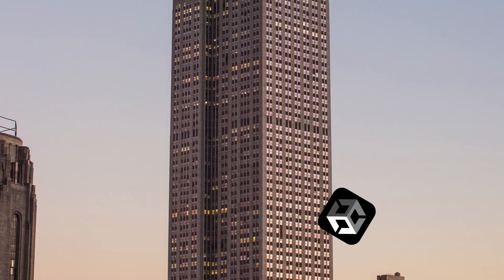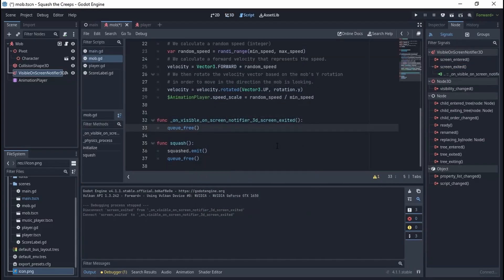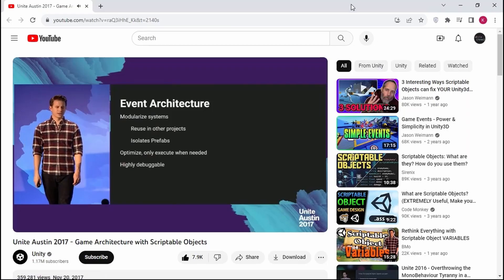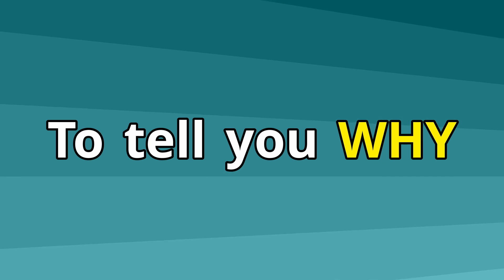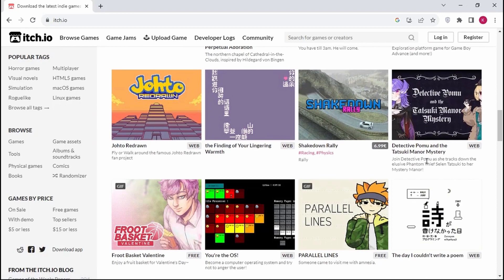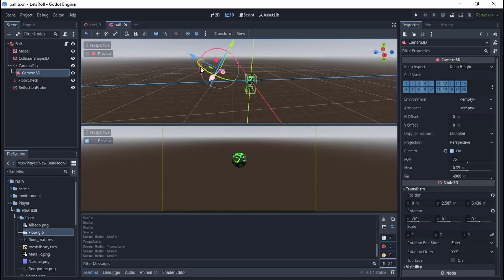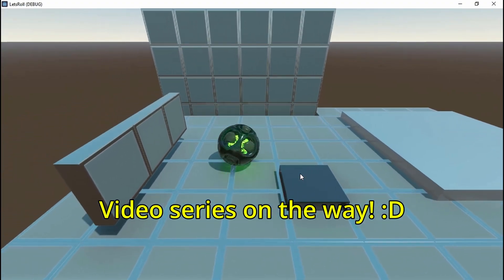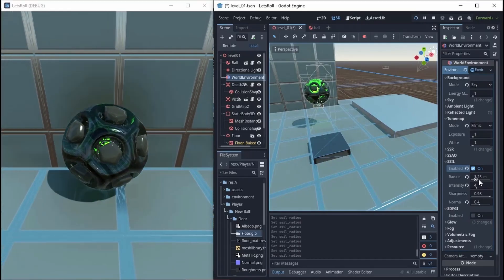Unity user's opinion - First encounter with Godot 4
Here I share my first impression on Godot 4. As a Unity user I decided to give it a try, because so many people were talking about it. I must admit that I’m impressed by its lightweight and straight to the point structure.

This is the first video in a series of videos on Godot 4, and I’m gonna share my experience with you guys so you learn the engine as quickly as possible.

Great stuff is on the way. A lot of hard work is required and I need your feedback and support. I'll either answer them right here or address them in future videos.